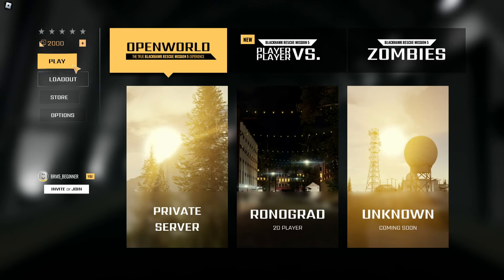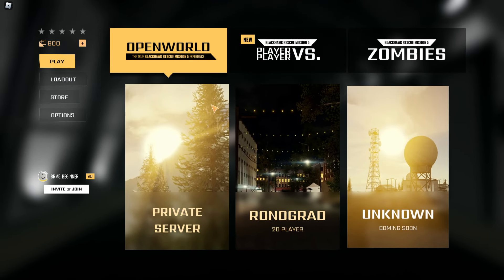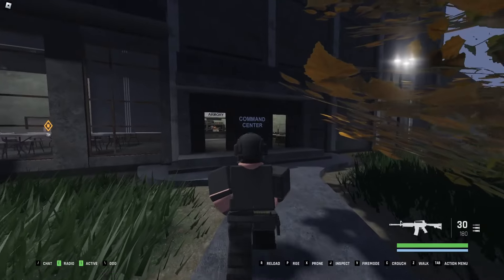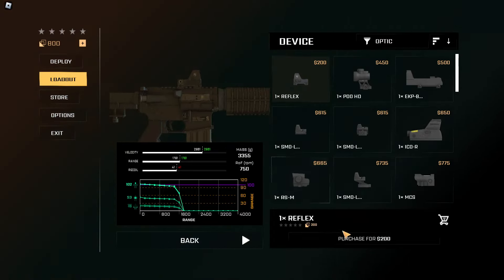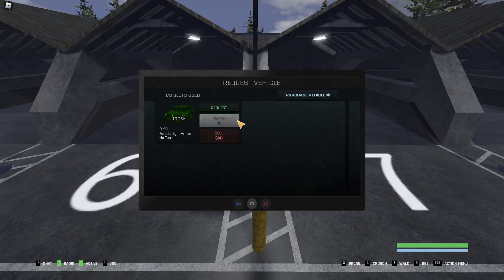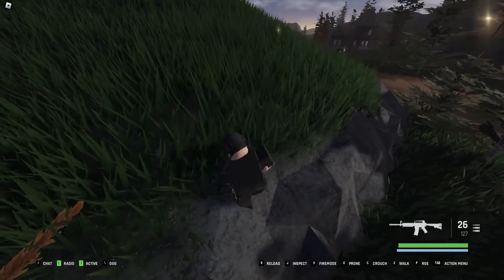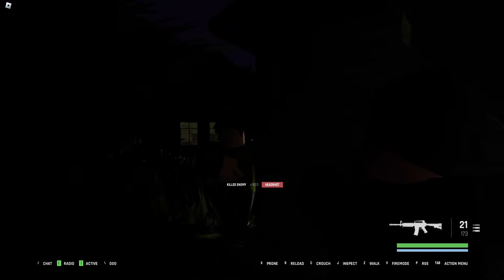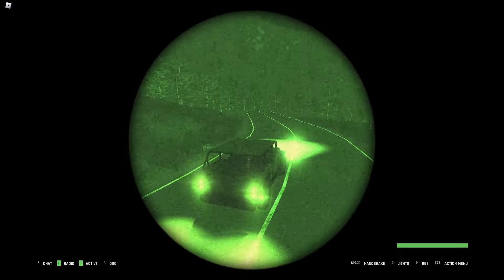How To Get Stars In Blackhawk Rescue Mission 5 | Beginners Guide Brm 5 Roblox | New 2023 Guide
In this video I guide players on how to start playing blackhawk rescue mission 5 roblox. This guide shows you how to earn stars in BRM 5 and how to get cash and exp fast in blackhawk rescue mission 5. I show players how to do quests. This is the newest guide in Blackhawk Rescue Mission 5 Roblox. If you'd like to see more videos like this, be sure to show your support.
Any Certain Links Mention in Video:

Roblox Info:
Username MikeJ567
Groups: The Time Lords TL

 - Operation Resurgence Soundtrack

That message was written when I created my channel years ago.

-MikeJTL